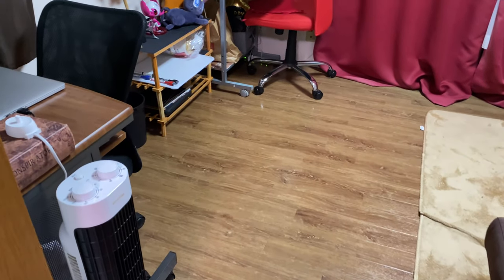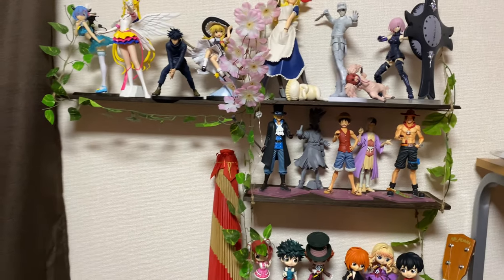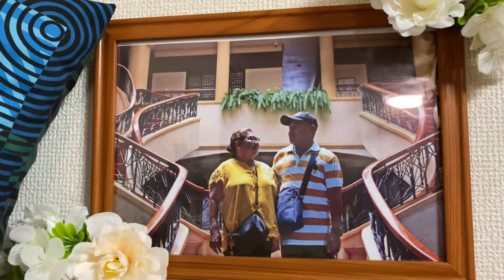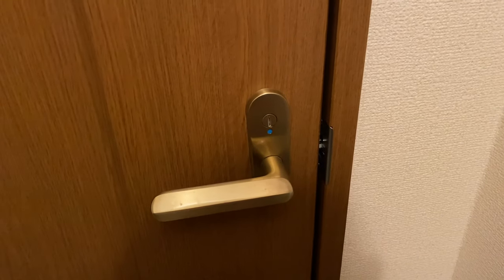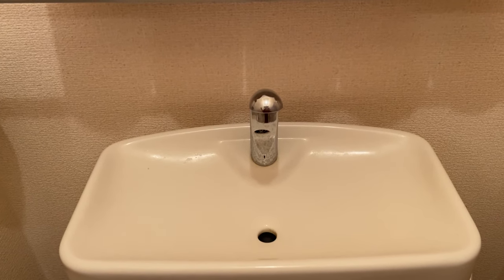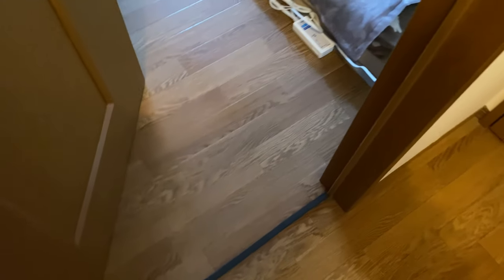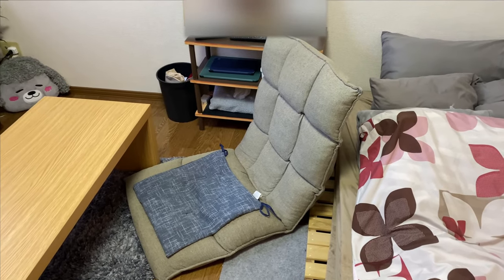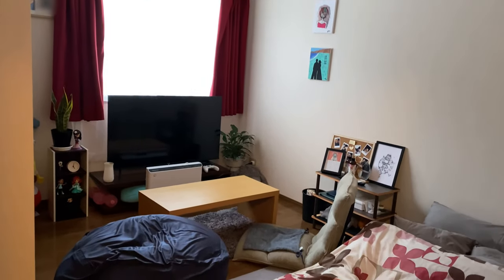My Japanese Apartment Tour Part II 🏠│Japanese Countryside🚜🌾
GET 2,000 JPY when you sign up with PayForex!

I'd like to express my gratitude to my family and friends who supported my first video. Without your support, I will not be motivated to make another one.